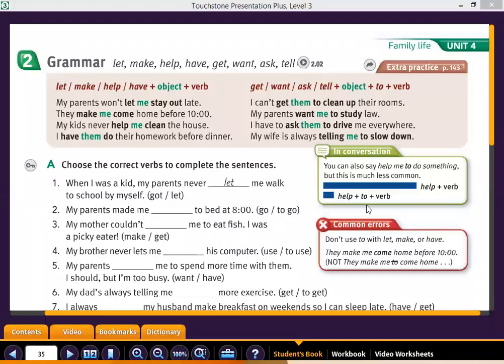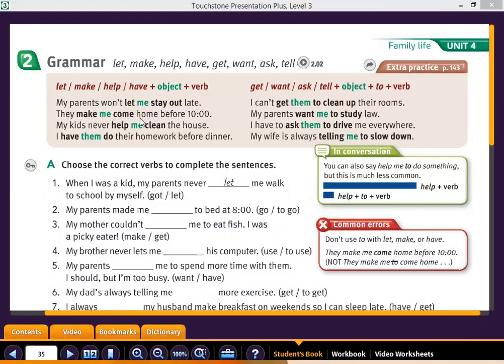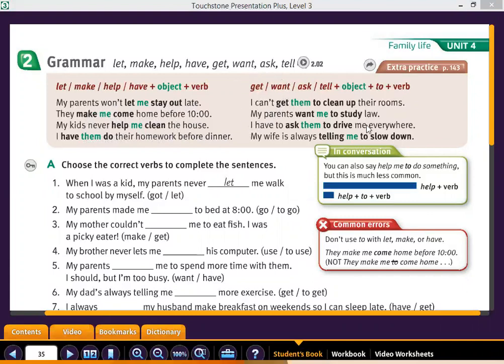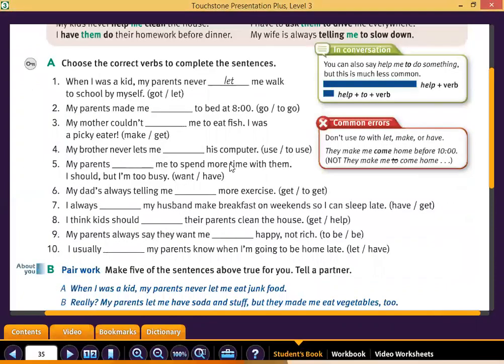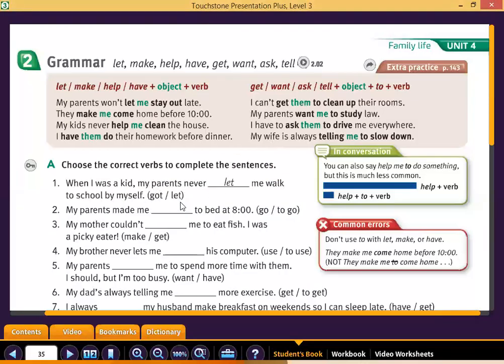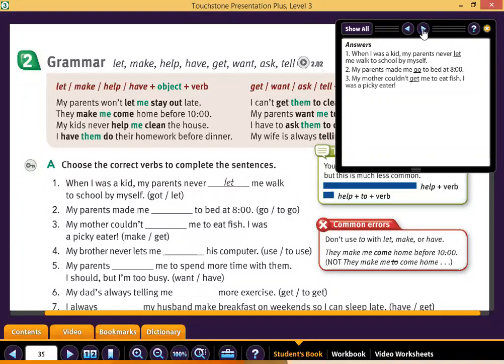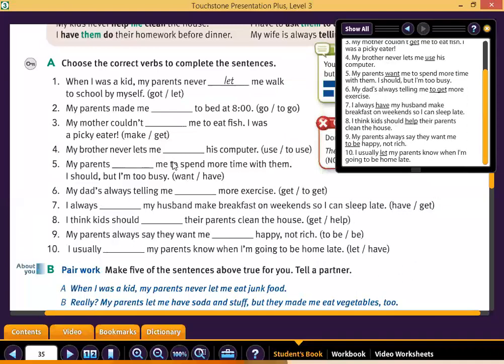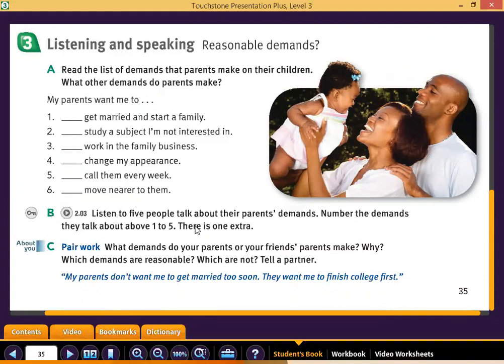lesson A2 PAGE 34 GRAMMAR ENGLISH VERSION